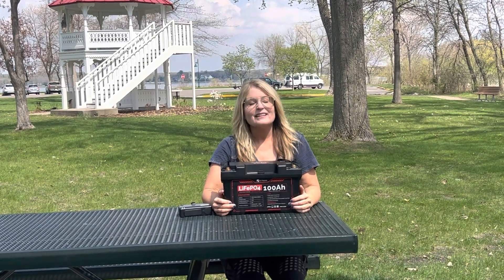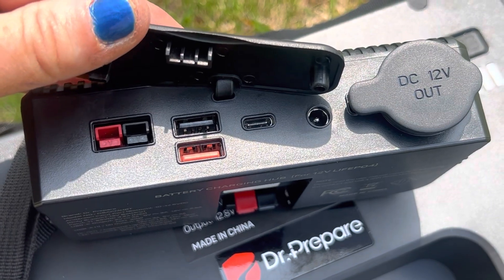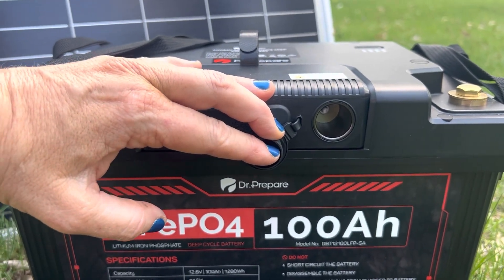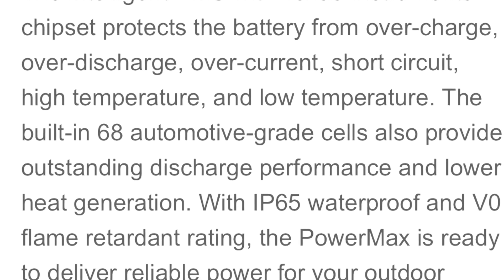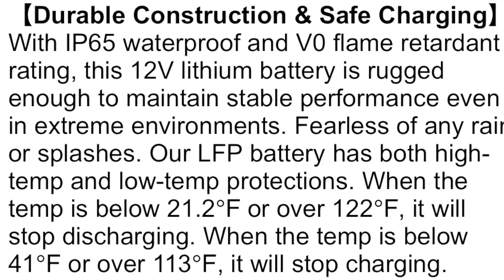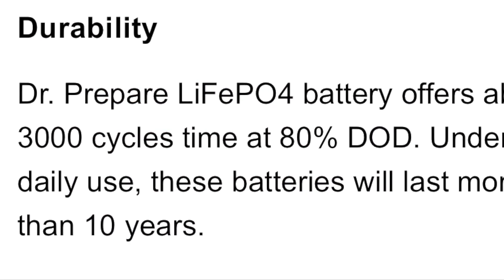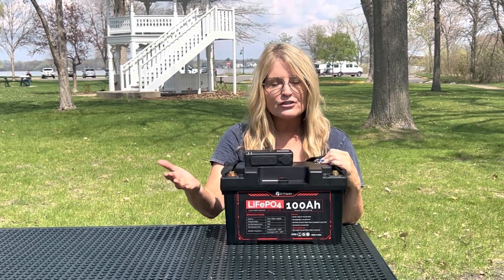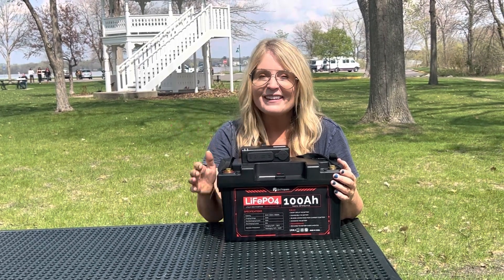DR. PREPARE 12V 100AH LITHIUM IRON PHOSPHATE BATTERY & CHARGING HUB REVIEW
Code: AVO50B7

Don't ever forget . . . YOU'RE MAGIC . . .
xxoo Tracey

Life Coaching Services (I am a Certified Life Coach through International Coach Academy)